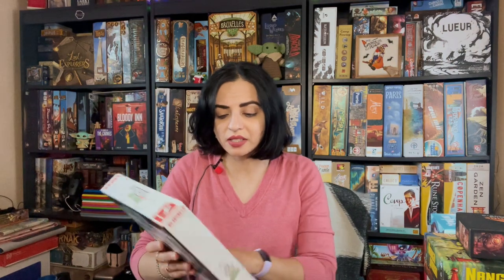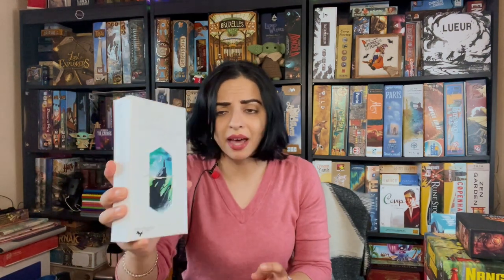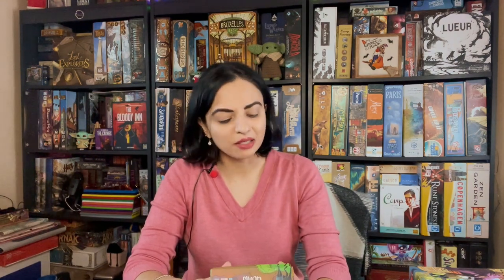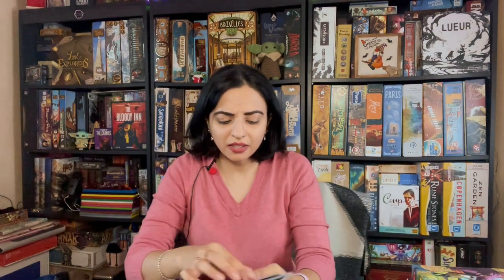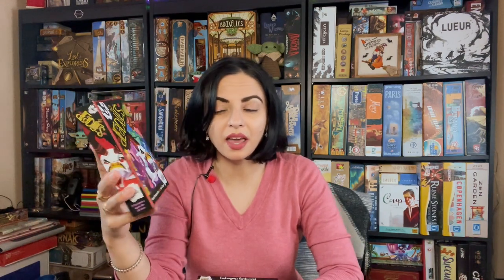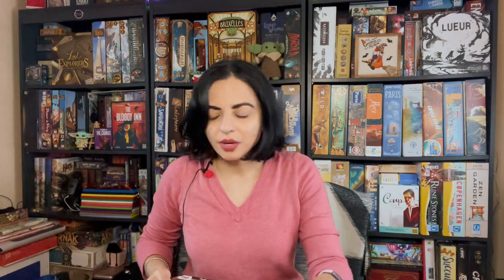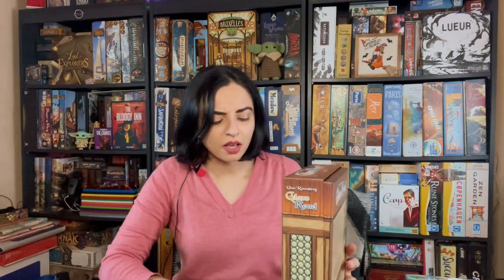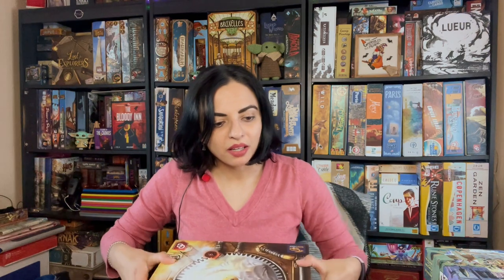PAX Unplugged 2021 - Haul and Reflections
Hello! Thought I'd make a video talking about all the games I got at PAX Unplugged and how it was to be there as a content creator rather than just a board gamer! Let me know which of these games you would be most excited about playing! Not sure which playlist this would fit under best, so just sticking it under Lists for now! 😺